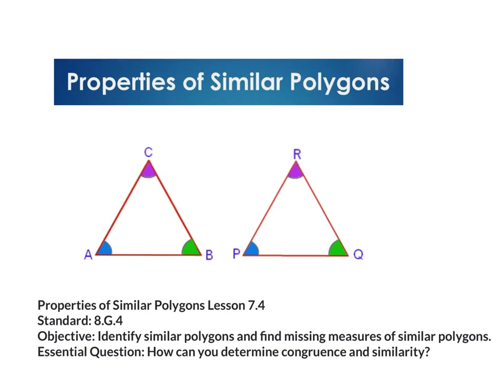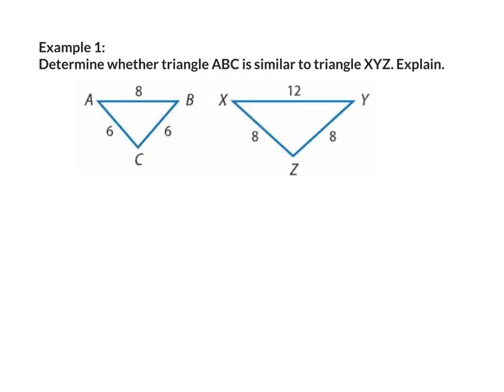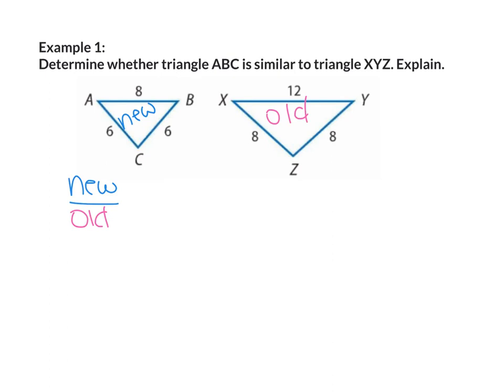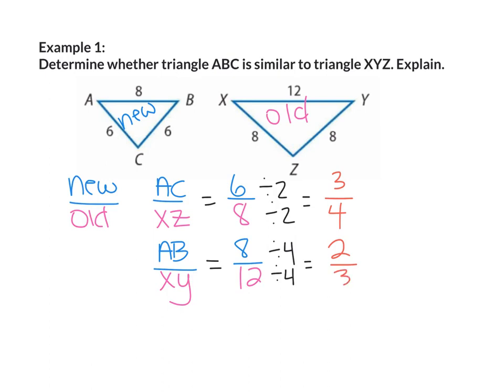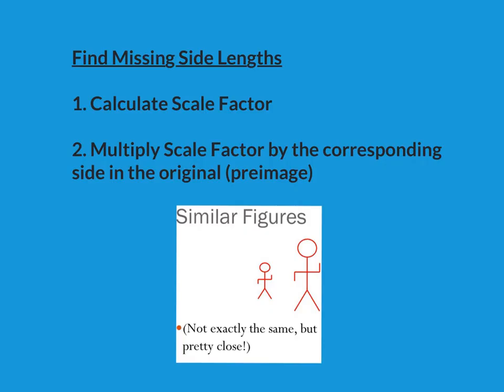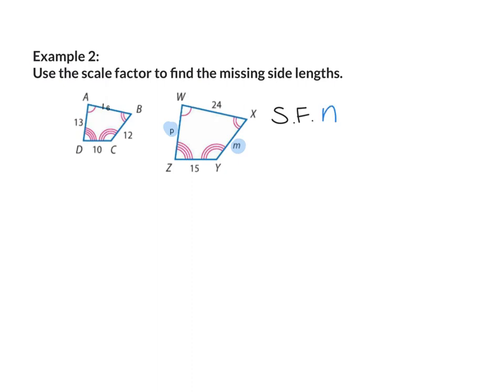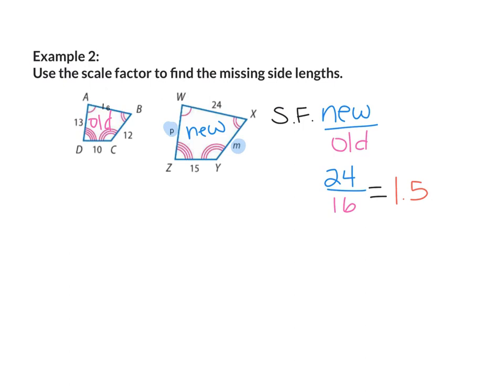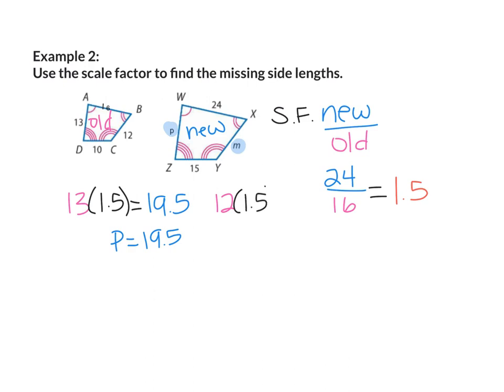Properties of Similar Polygons Lesson 7.4